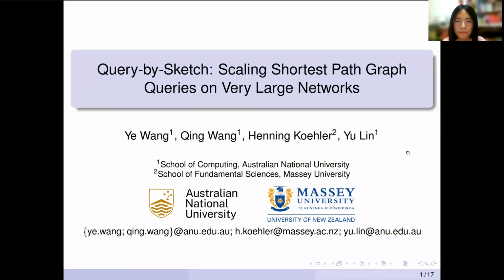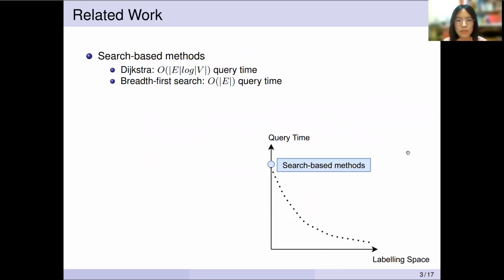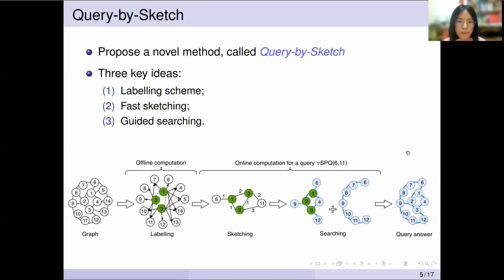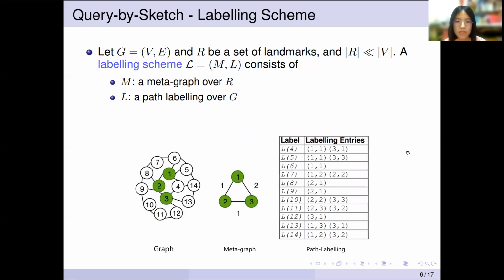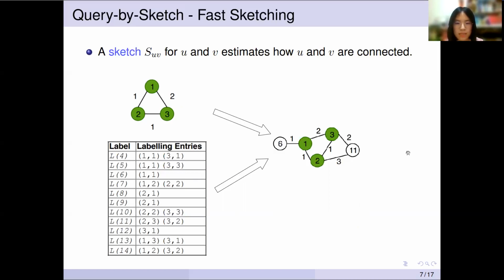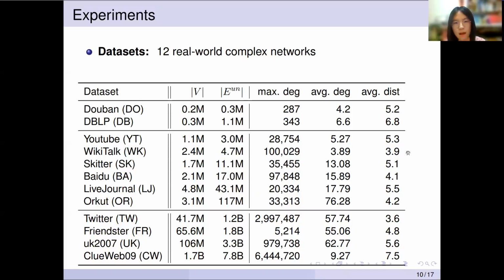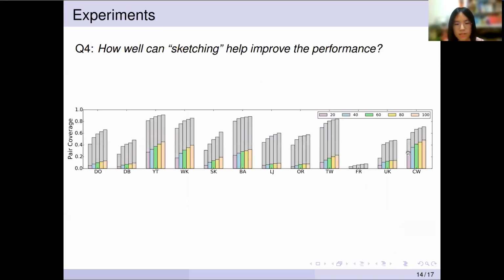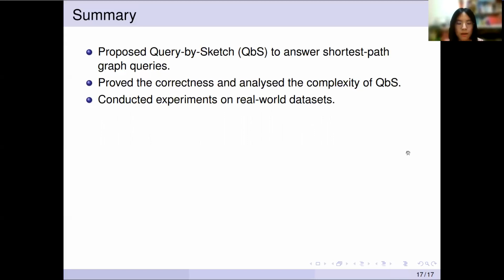[SIGMOD 2021]Query by Sketch Scaling Shortest Path Graph Queries on Very Large Networks